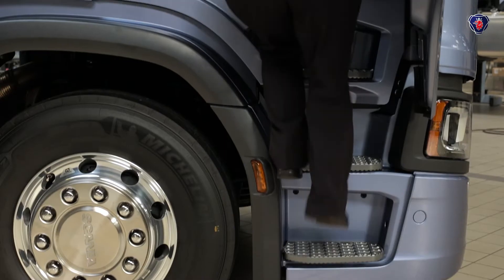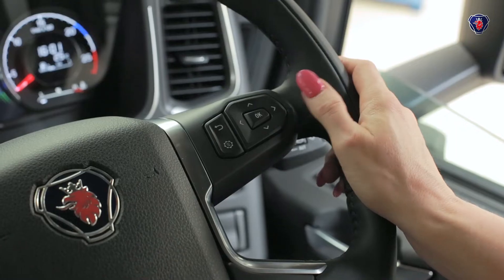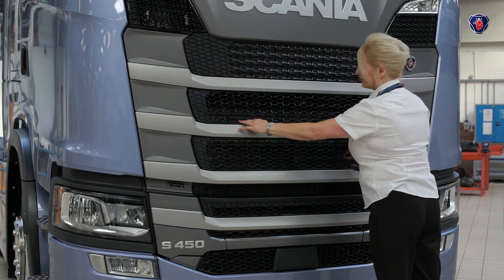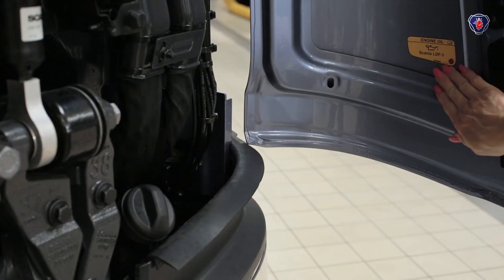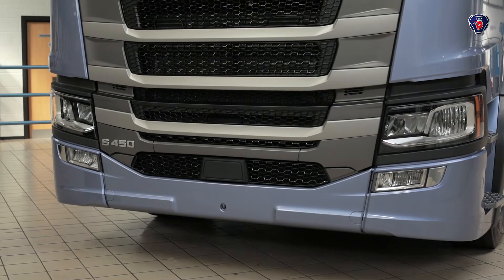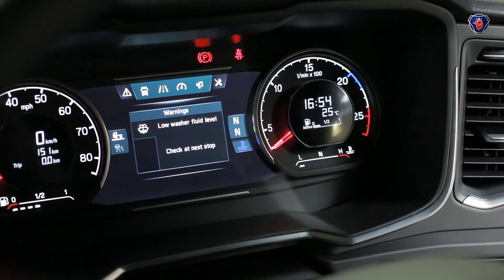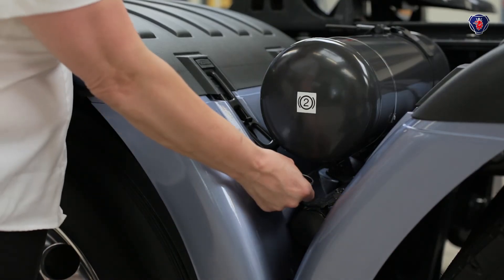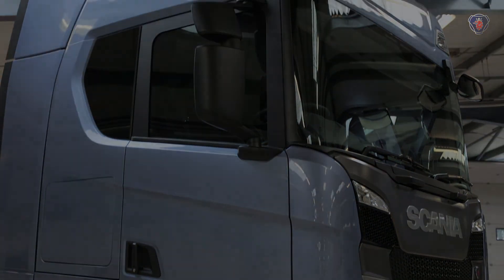Daily Checks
Scania company video by Astound